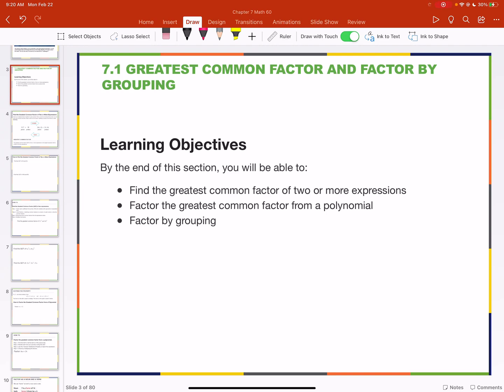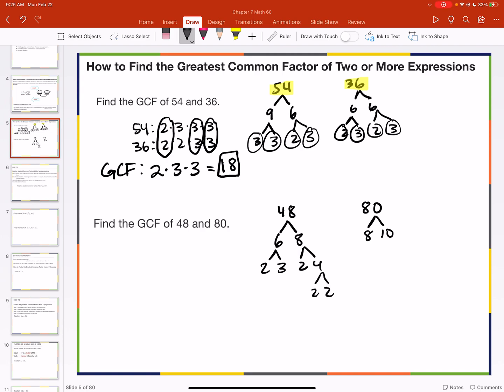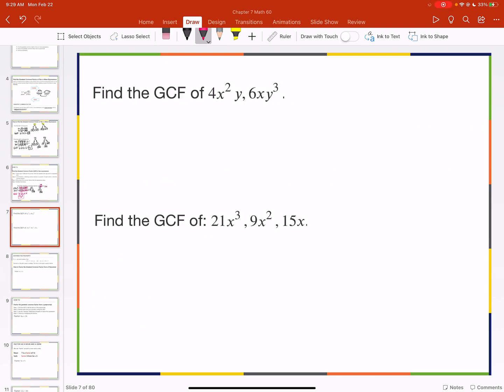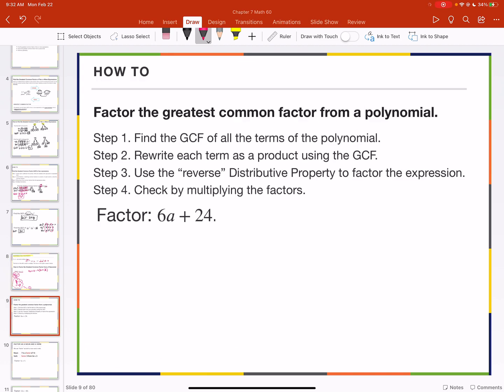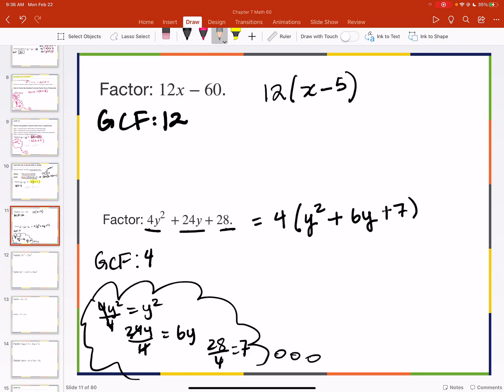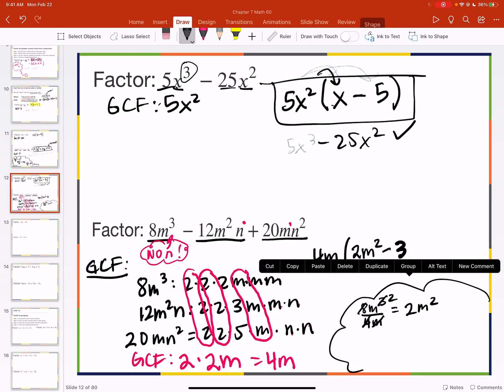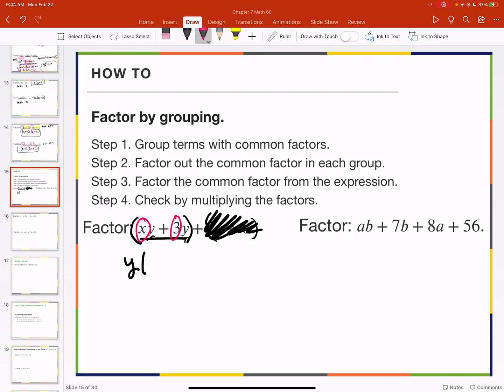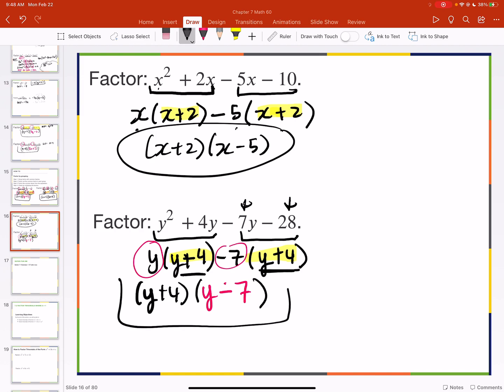Section7.1 Math 60